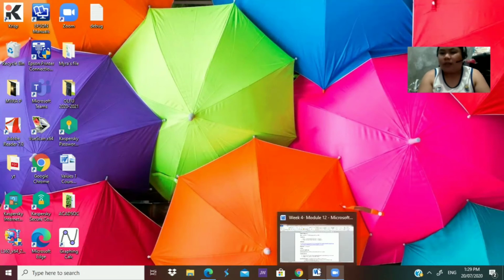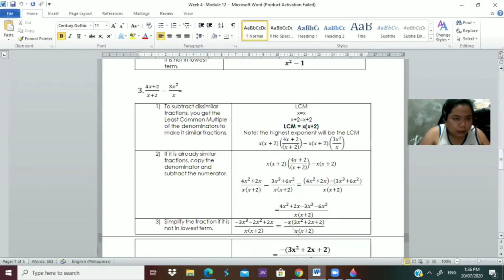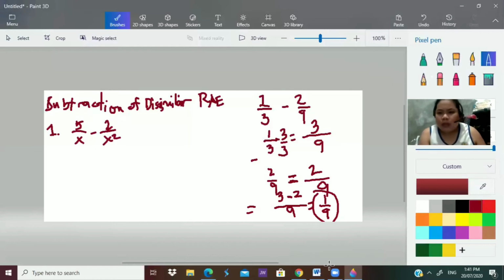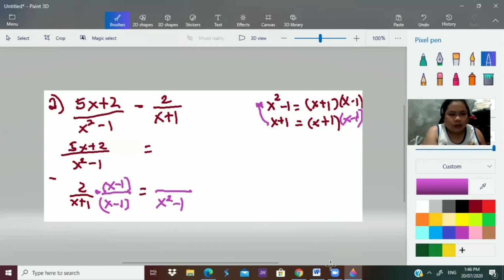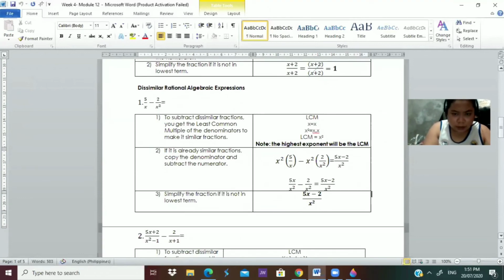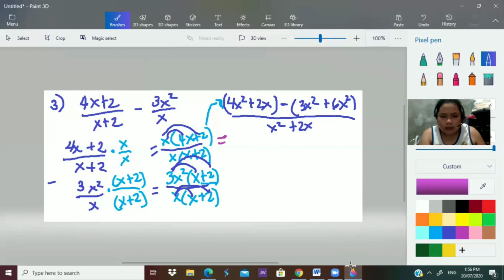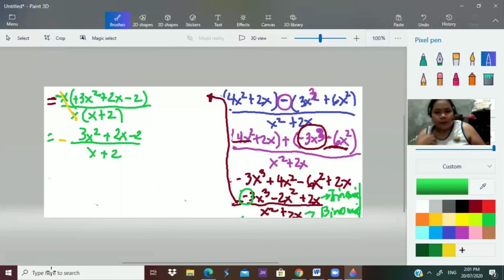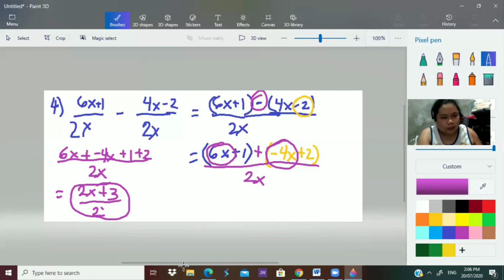Week 4 Part 4 Subtraction of Rational Algebraic Expressions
Part 1- Multiplying rational algebraic expressions
Part 2- Division of Rational Algebraic Expressions
Part 3 - Addition of Rational Algebraic Expressions